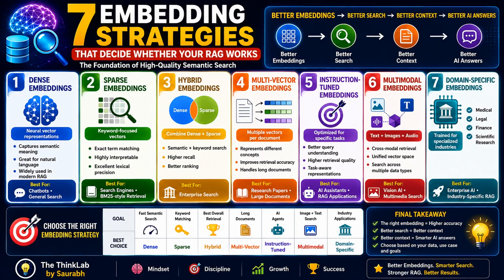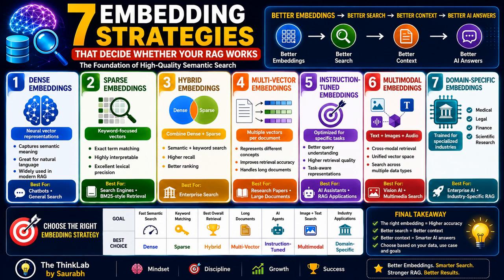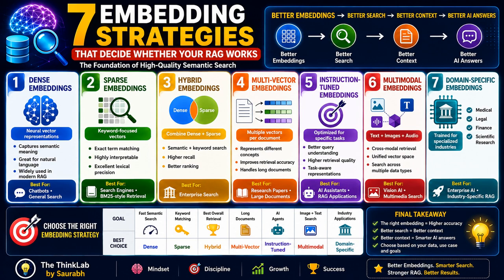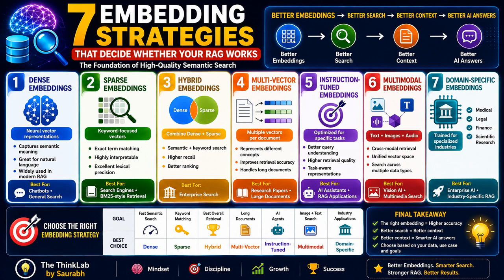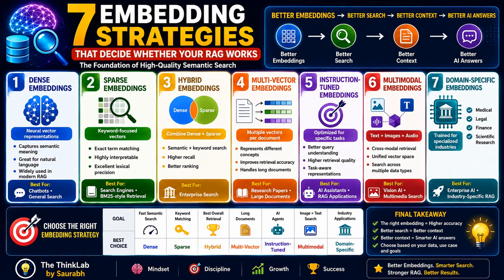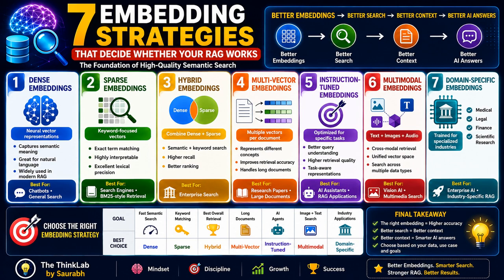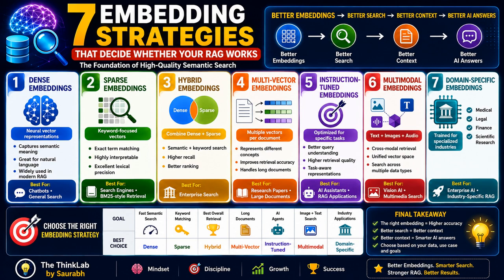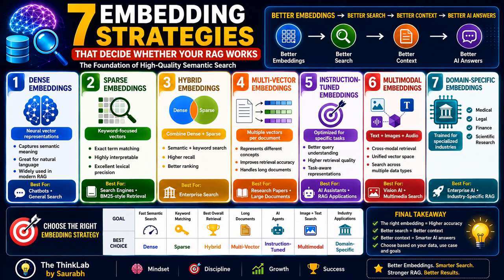✨7 Embedding Strategies every AI Engineer and GenAI developer should know:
🚀 Your RAG system is only as good as its embeddings.

Many developers spend hours optimizing prompts and choosing the latest LLMs, but overlook one of the most critical components of Retrieval-Augmented Generation (RAG): Embeddings.

Embeddings transform text into vectors that help AI understand the meaning behind your data. The right embedding strategy can significantly improve search quality, context retrieval, and answer accuracy.

In this infographic, I cover 7 Embedding Strategies every AI Engineer and GenAI developer should know:

🟦 Dense Embeddings – Capture semantic meaning for natural language search.
🟩 Sparse Embeddings – Excellent for exact keyword matching.
🟨 Hybrid Embeddings – Combine semantic and lexical search for the best of both worlds.
🟧 Multi-Vector Embeddings – Represent multiple concepts within long documents.
🟪 Instruction-Tuned Embeddings – Optimized for specific retrieval tasks and AI assistants.
🟥 Multimodal Embeddings – Enable unified search across text, images, and audio.
🟦 Domain-Specific Embeddings – Deliver higher accuracy for medical, legal, finance, and research applications.

📌 Key Takeaways

✅ Better Embeddings → Better Search
✅ Better Search → Better Context
✅ Better Context → Better AI Answers

Whether you're building AI Agents, Enterprise Search, Knowledge Bases, or Production RAG systems, selecting the right embedding strategy can dramatically improve your application's performance.

💬 Which embedding model or strategy do you use in your RAG pipeline? Share your experience in the comments!

🔄 If you found this infographic valuable, repost it to help others learn.

Follow The ThinkLab by Saurabh for practical insights on AI, GenAI, Machine Learning, Data Science, and Production AI Systems.